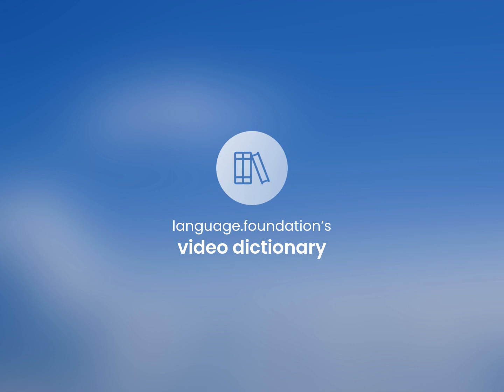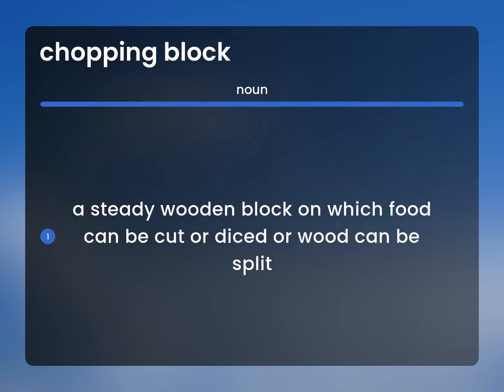Chopping block • definition of CHOPPING BLOCK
CHOPPING BLOCK meaning

Susan Miller (2023, July 8.) What is Chopping block meaning?